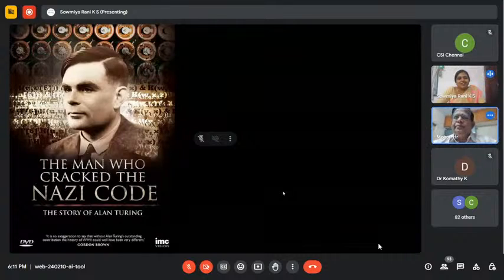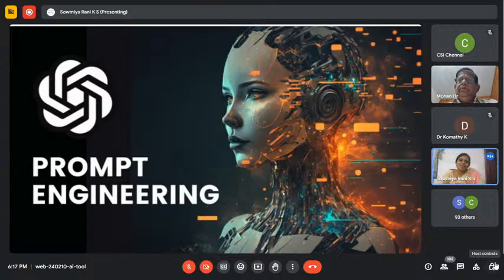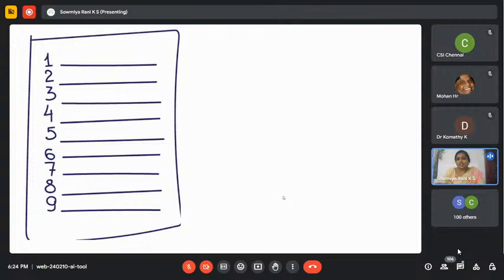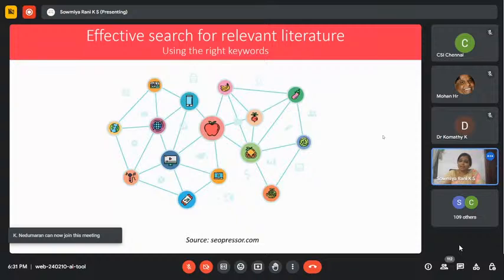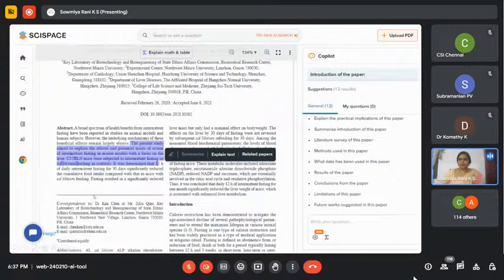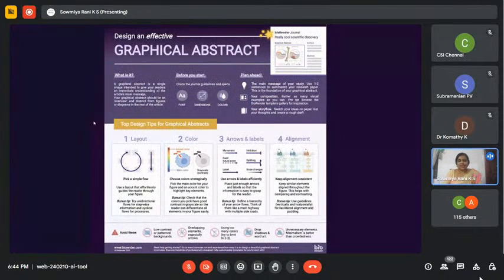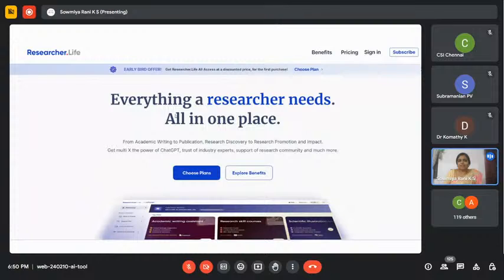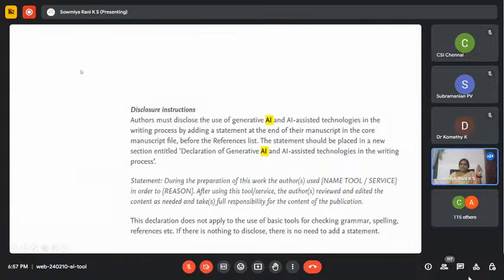Webinar on "AI Tools for Academic Research, Writing, and Publishing"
Organized by
IEEE Computer Society, Madras
Computer Society of India, Chennai
Association for Computing Machinery, Chennai

Date: Saturday, 10th February 2024 :: Time : 6 pm to 7.15 pm IST

Agenda

Welcome Address & Introduction to speaker by Mr. H.R. Mohan, Chair-Events, IEEE CS Madras.

Presentation on  "AI Tools for Academic Research, Writing, and Publishing" by Dr. K.S. Sowmiya Rani, Editor, Editage & Founder, Sowmis_AWW.

Q & A  Moderation & Concluding Remarks by Dr. P. Sakthivel, Chair, ACM & IEEE CS Madras.

Vote of Thanks by Mrs. Mythili Prakash, Chair, CSI Chennai.